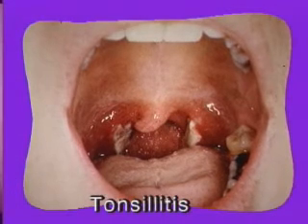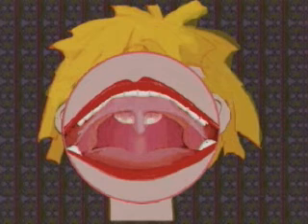Head and throat Examination